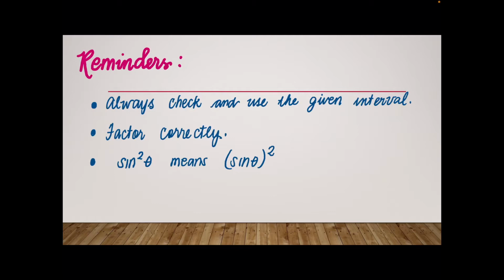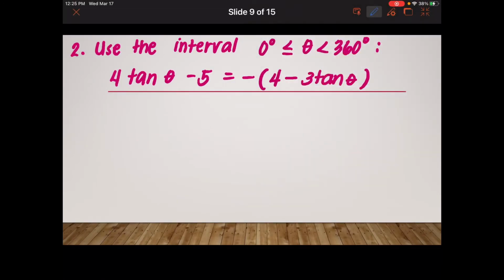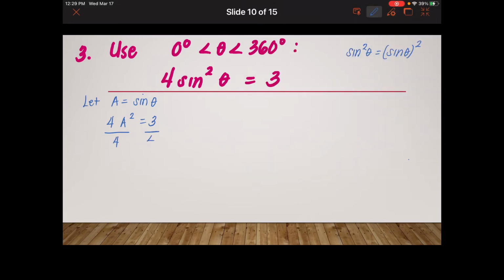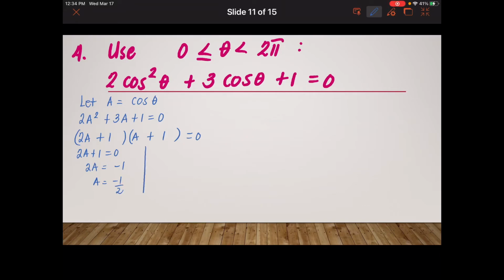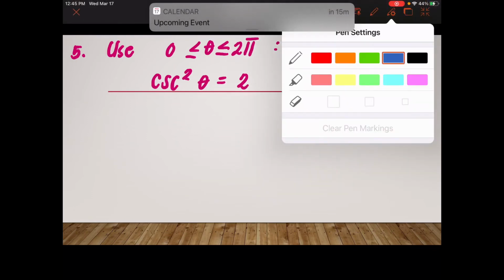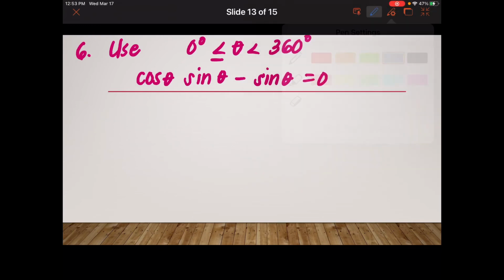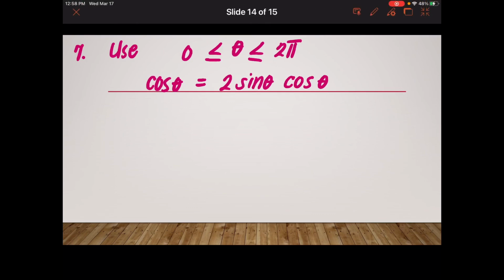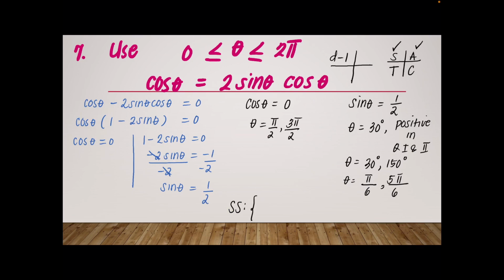Solving Trigonometric Equations Part 2